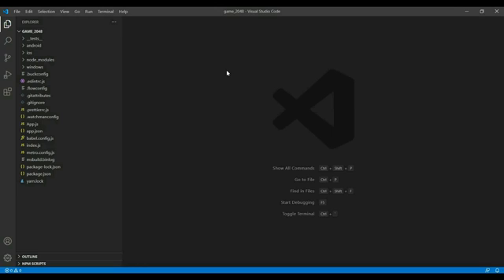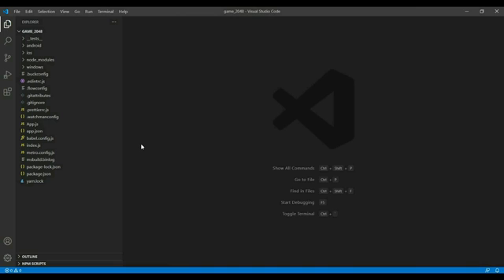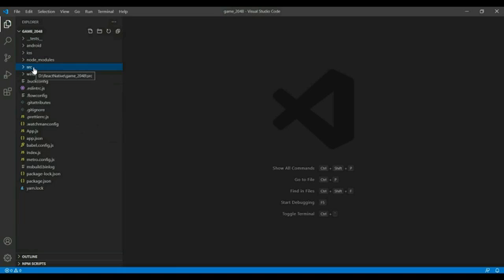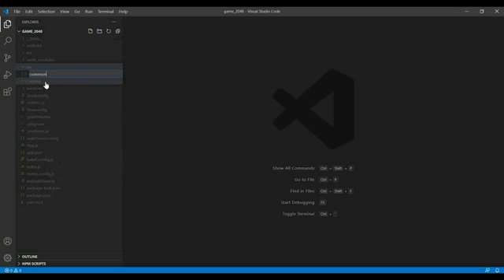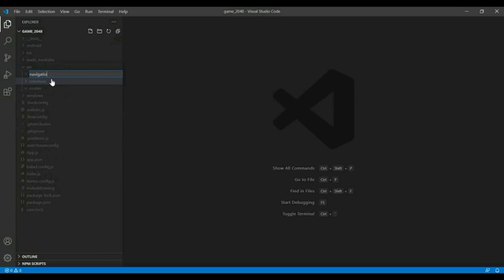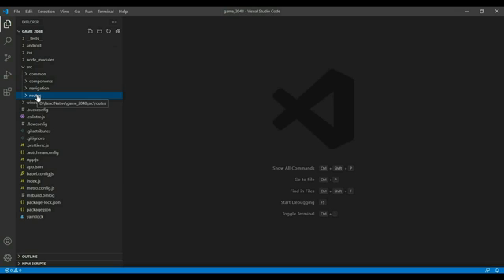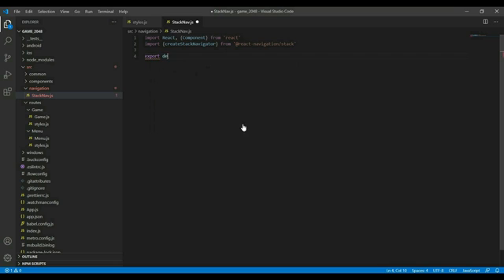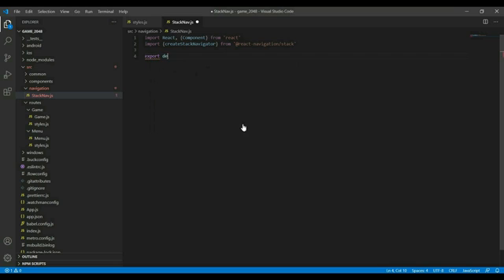#2: Project Structure | 2048 Game React Native Windows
We saw a demo of the 2048 game in the previous video. In this one we will start making the game. The aim of this video is just to set up our basic project structure with all our directories and files.

Before you watch this video, do make sure you have watched the first two videos from the React Native Windows playlist. Below are the links to the same:

If you liked the video, don't forget to give it the thumbs-up. Share the video with your friends so that they can also learn to make this really cool game.

Also, don't forget to check out Jaskaran Bhatia's website; he's a designer and a developer who designed the title animation for the video!